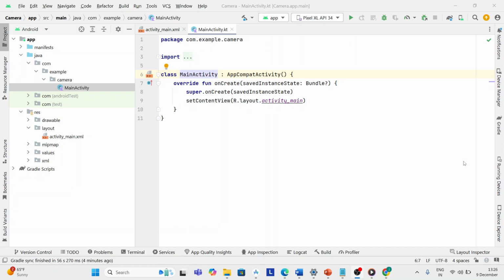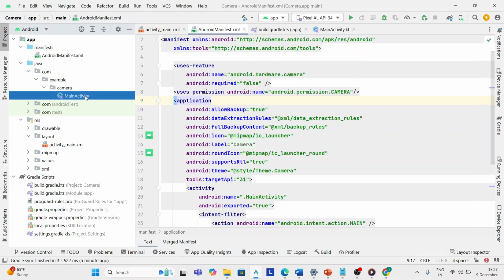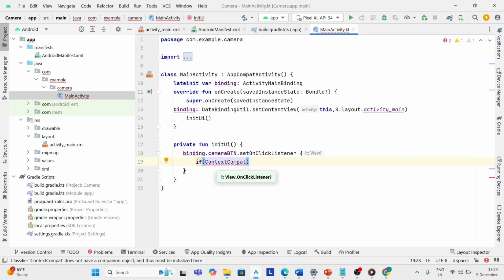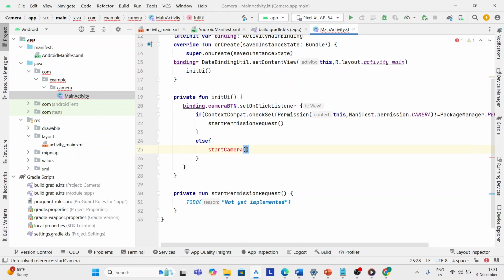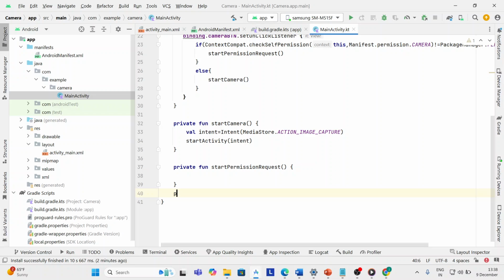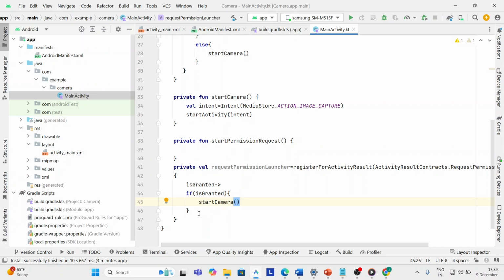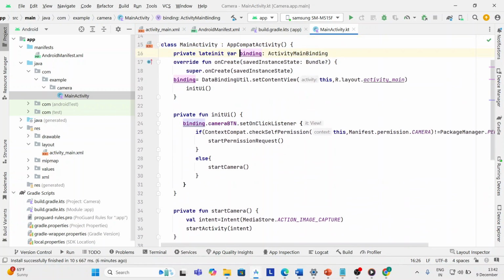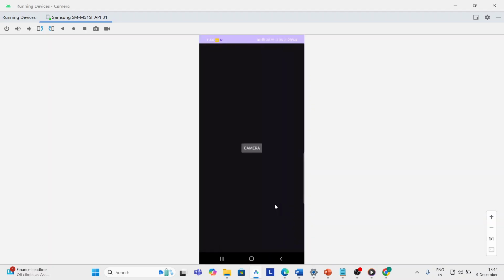Accessing Camera Permission in Android Kotlin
Learn how to request and handle Camera Permission in Android using Kotlin in this detailed tutorial! 📸 Permissions are a vital part of modern Android apps, ensuring user privacy and security while accessing device hardware like the camera. This beginner-friendly guide will help you implement camera functionality seamlessly.

📋 What You'll Learn:

Understanding Camera Permission in Android.
How to request runtime permissions dynamically.
Handling user responses to permission requests.
Implementing camera access in your app after permission is granted.
🔧 Technologies Used:

Android Studio
Kotlin Programming Language
💻 Code Example:
Follow along as we build a functional example that requests camera permission and opens the camera, ensuring a smooth user experience.

Tap the 🔔 to stay updated with the latest content.